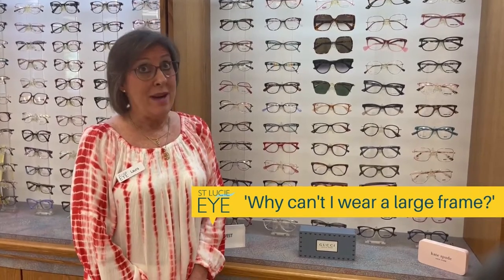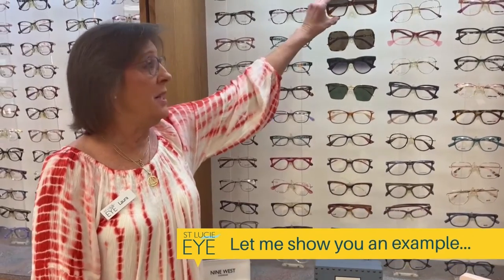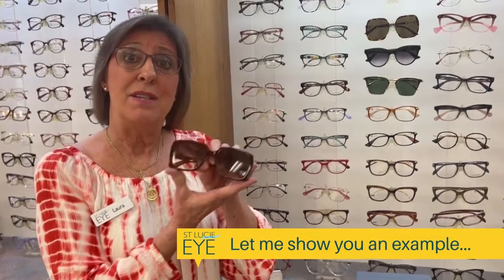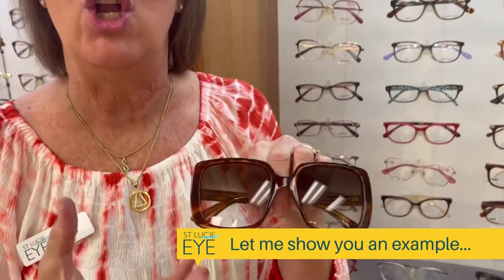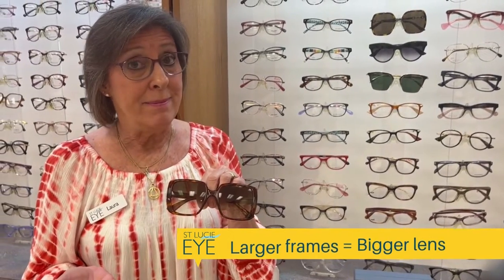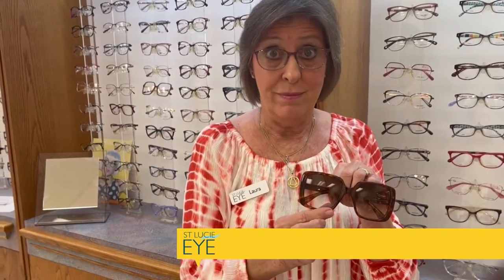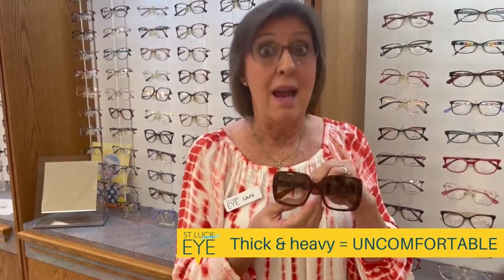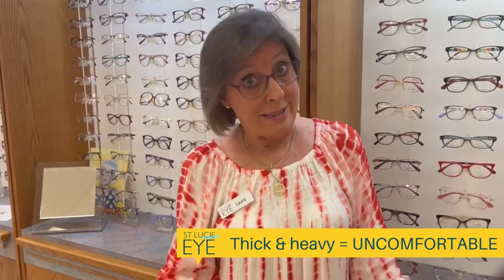Large Frame Eye Glasses - Are they for you?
Laura in Optical explains why large frames may not be the right fit for you.